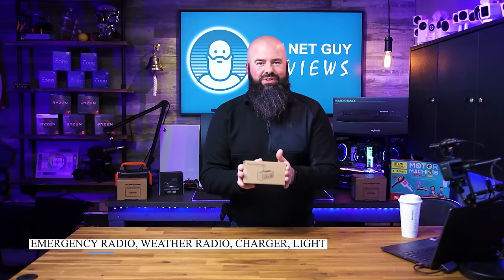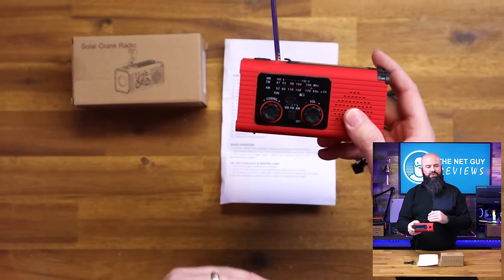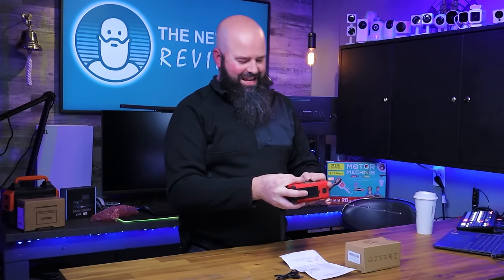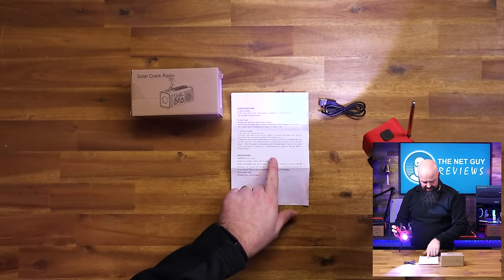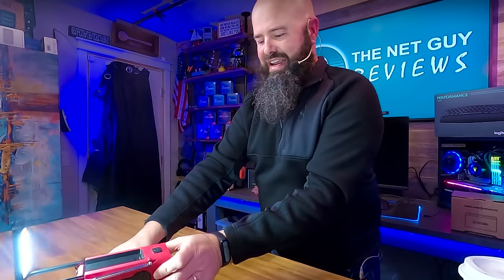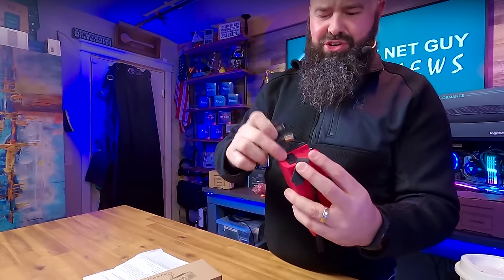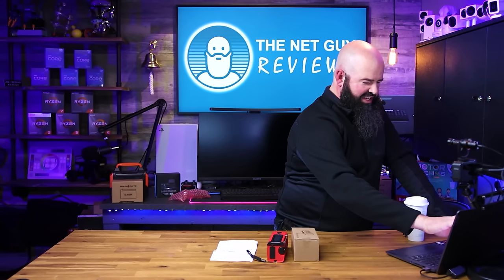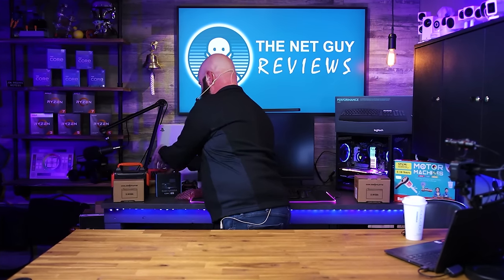Add this Emergency Radio, Light & Charger to your Bug Out Bag! 📻 🔦 🔌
Do you have a way to charge your iPhone if your car breaks down?  What about if power goes out for more than a day at your home?  This emergency radio has a built in lithium battery to store energy for emergencies, a hand crank that can charge it up if you don't have power handy, and it can charge your tablets, phones, and other USB devices.  It includes a NOAA Weather Radio receiver, FM receiver, and AM receiver to cover all your bases - a reading lamp, flash light, and SOS siren.

I'm getting one for each of my vehicles.  If you want one, using the link below earns this channel a tiny commission and helps me review more products like this one.

Emergency Radio/Light 🛒 (Amazon)
(oh, and it's on sale right now!)